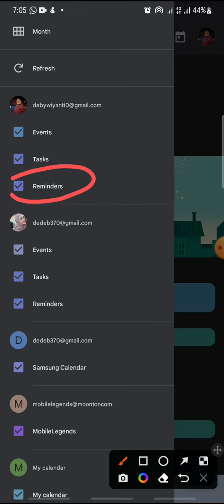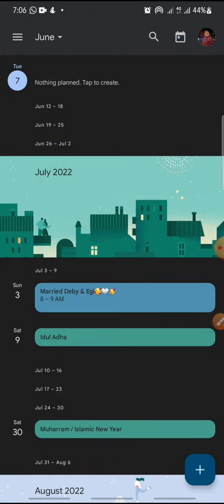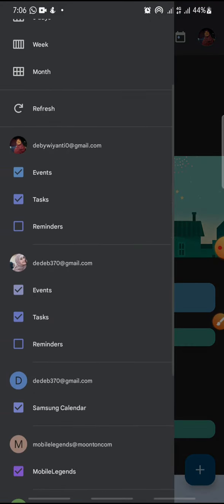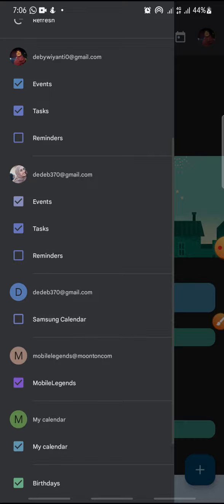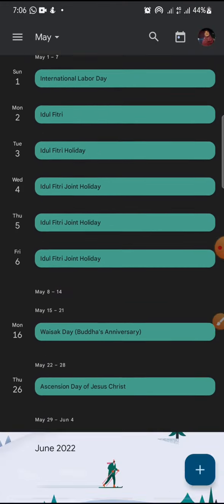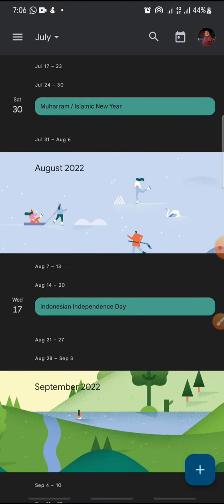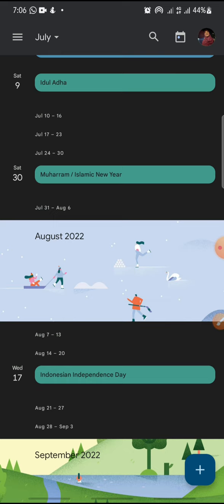Hide All Reminders On Google Calendar Apps